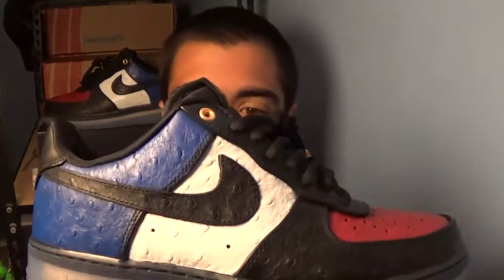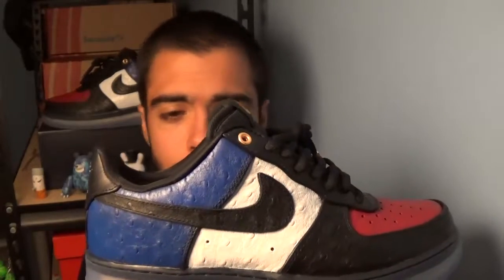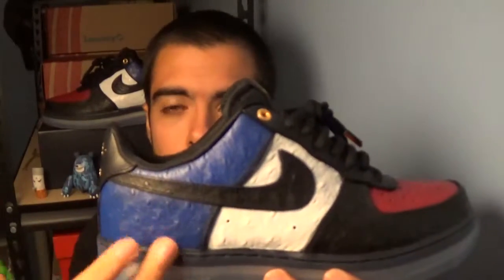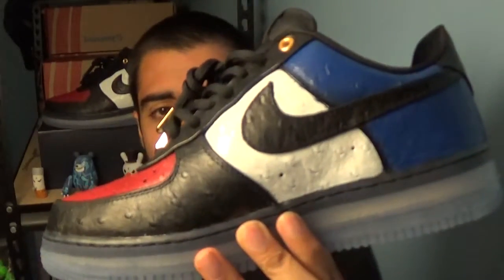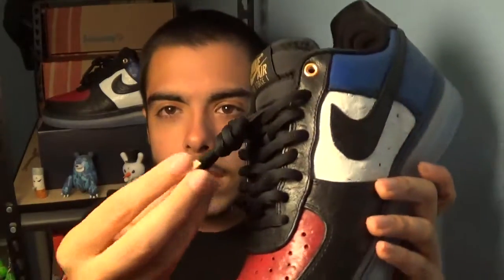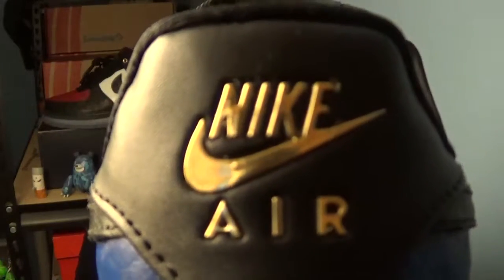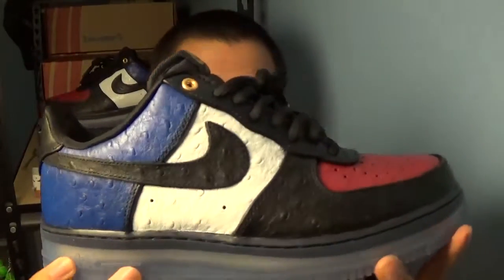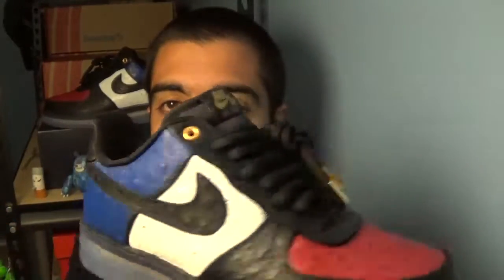Finished My First Custom: Air Force 1 x Air Jordan 1 "Top 3"